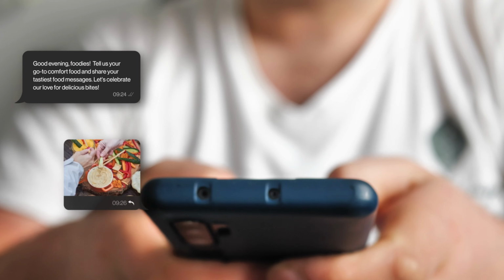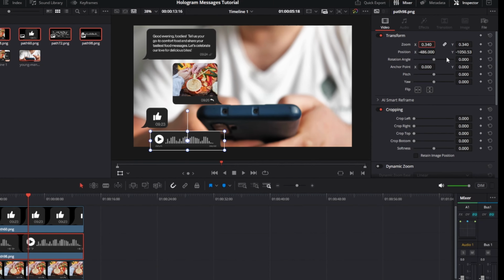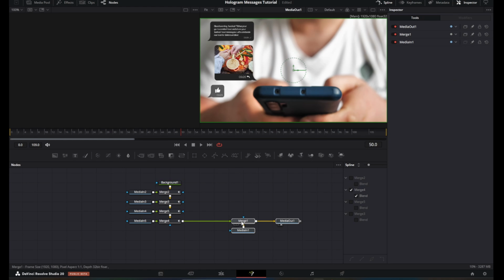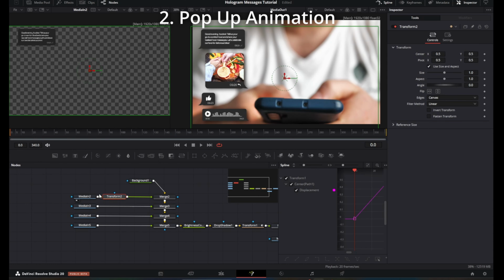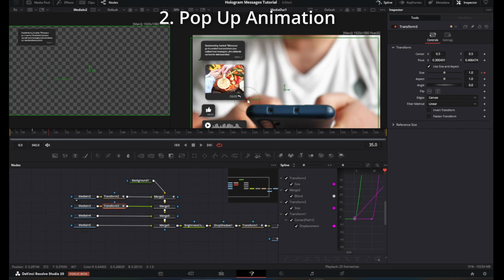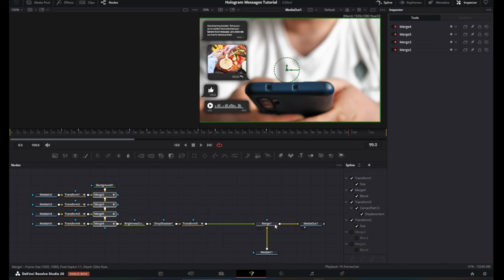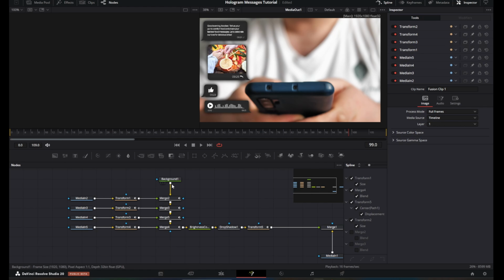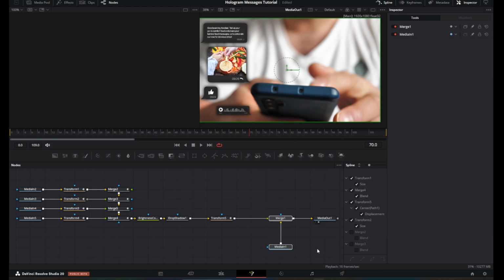Floating Hologram Messages Animation Tutorial (DaVinci Resolve Free Version)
Here's a more detailed tutorial on how to create this floating hologram message animation in DaVinci Resolve (free version). I hope this helps! 😊